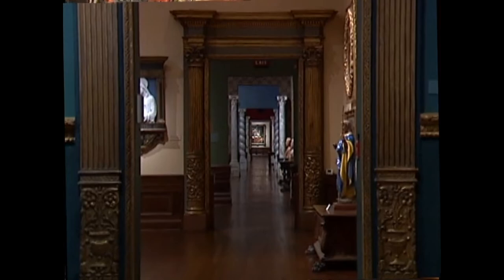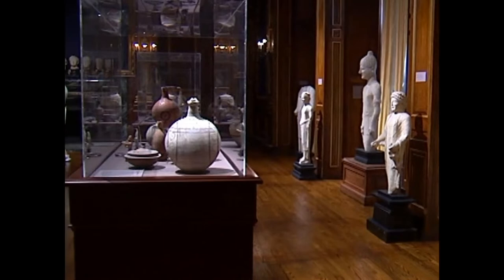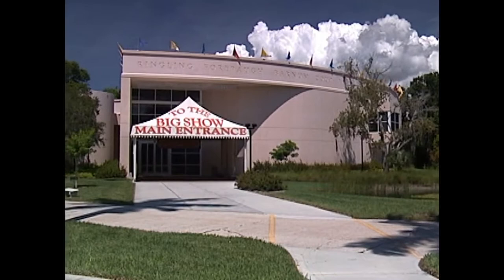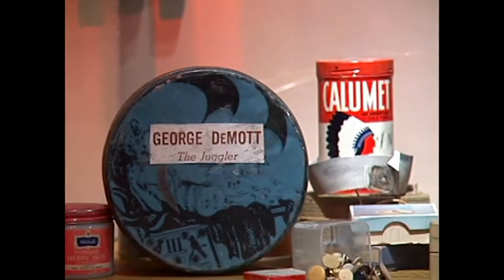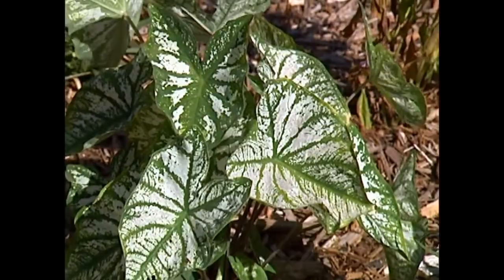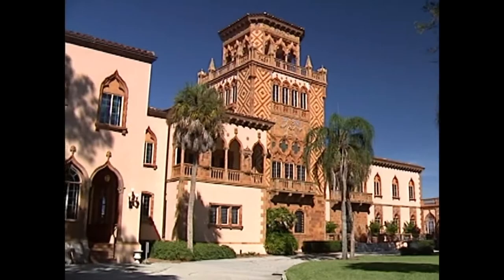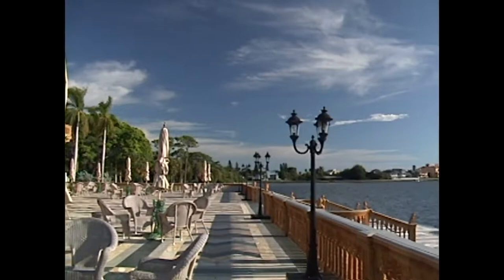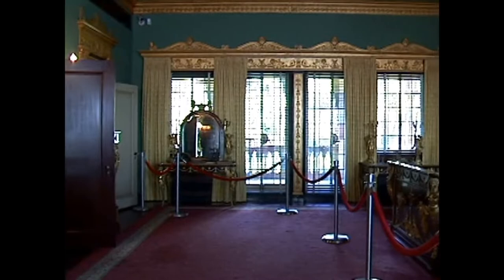EOGTV EP1a 148 HD HQ Ringling Museum Estate & Gardens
Join Host Tim Alan From Eye On Gardening TV - In This Fun! and Informative Location Feature of The Ringling Museum Estate & Gardens in Sarasota, Florida - Circus History, Spectacular Museum, Picturesque Gardens and More... Enjoy !  Watch Eye On Gardening TV Free Worldwide 24/7-365 All Devices on Truli TV Glewed TV - "Lifestyles Tab"  @AppleTV @TheRokuChannel Smart TV's and other Select Streaming Content Providers/Platforms... EOGTV "It's A Lifestyle"  Making YOU! The Expert In You're Home Gardens!!